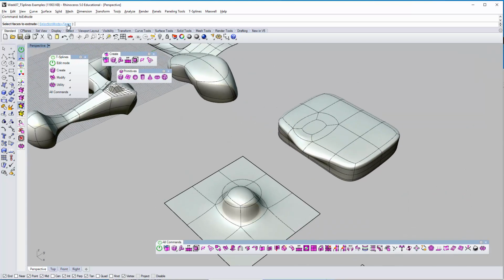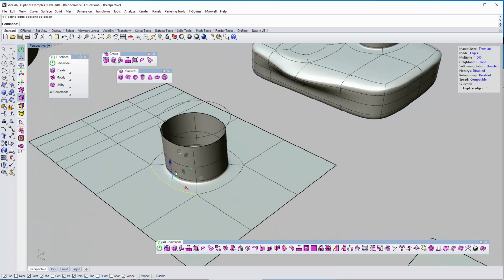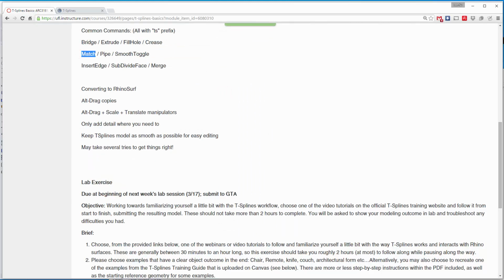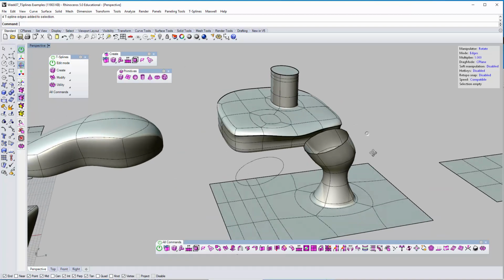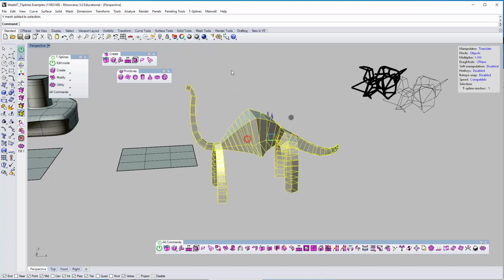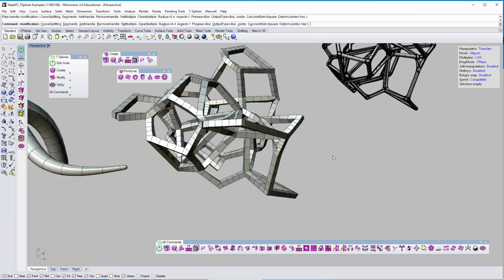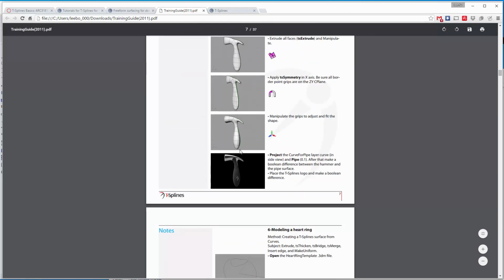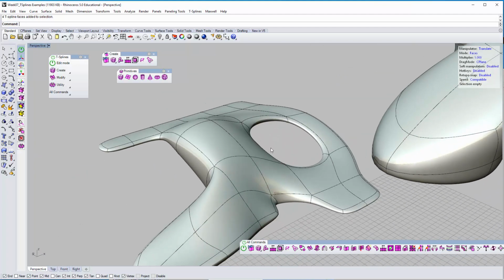AdvDig Week10-2 T-Splines Basics 02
tsExtrude / tsFillHole / tsCrease
tsMatch / tsPipe / tsSmoothToggle / tsThicken